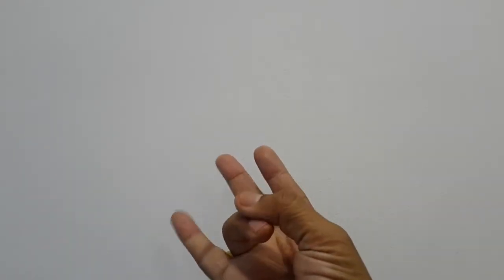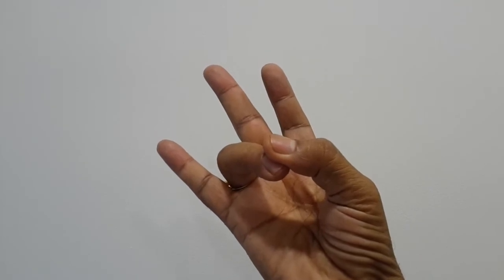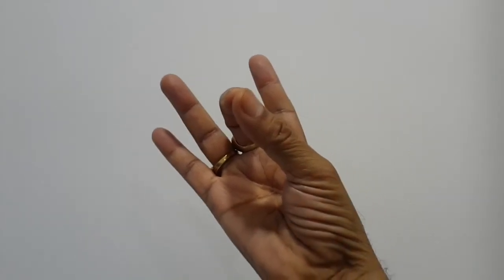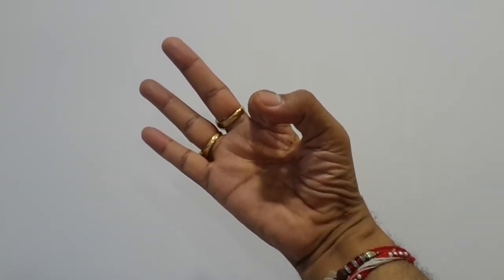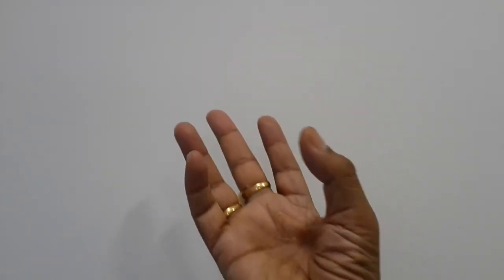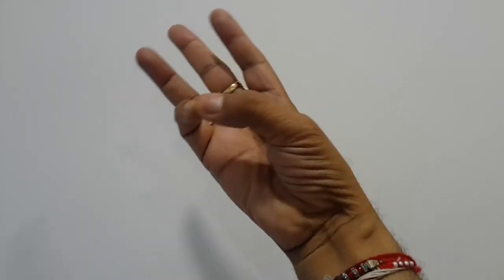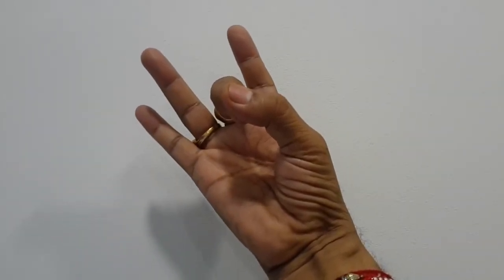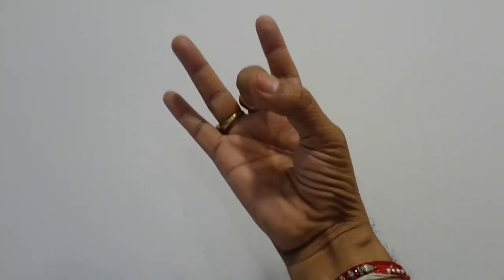meditation mudra Rajendraprasad Vyas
which element you need